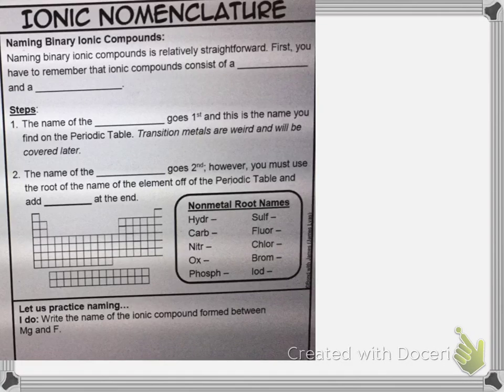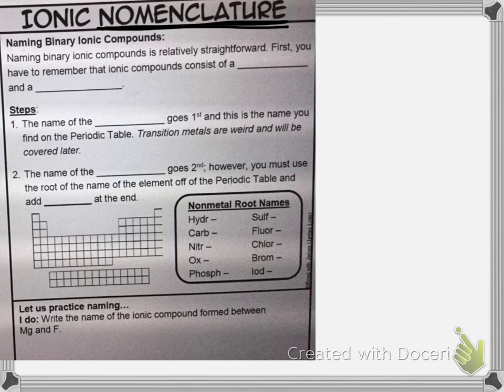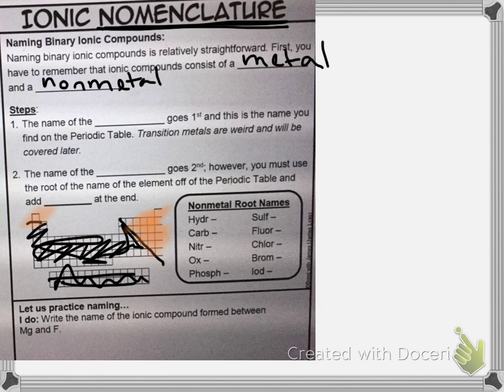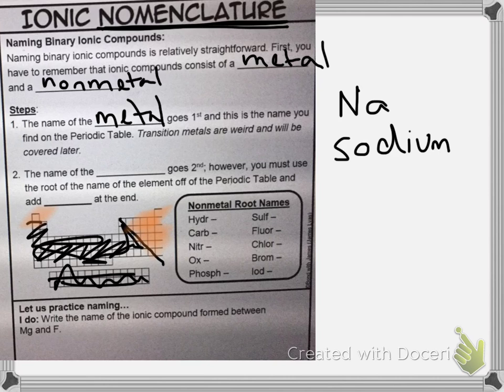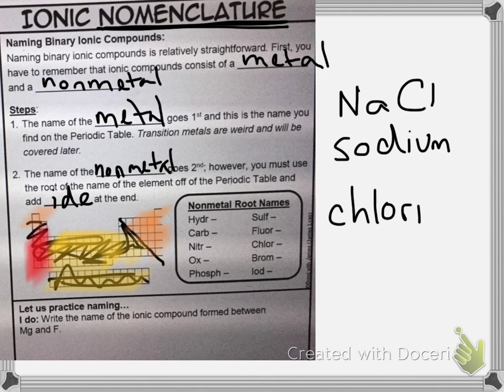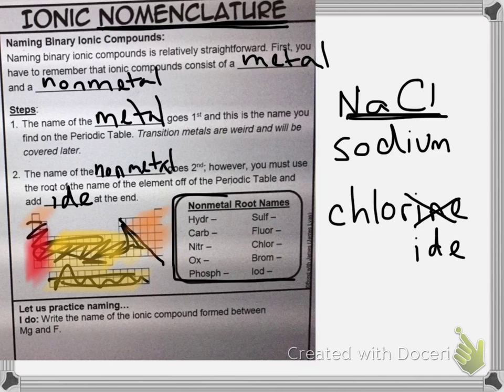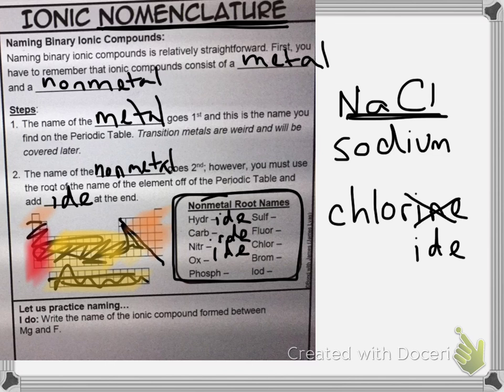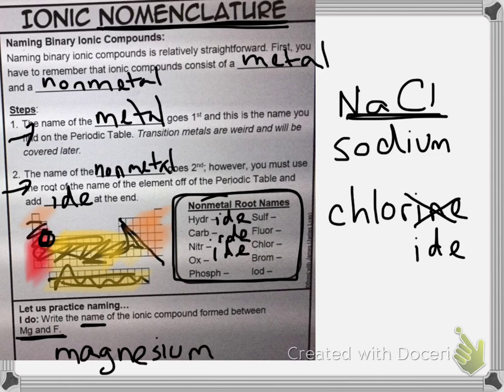Ionic Bonding Nomenclature